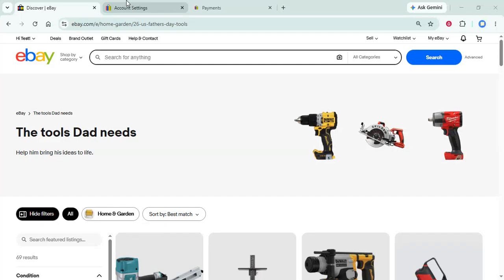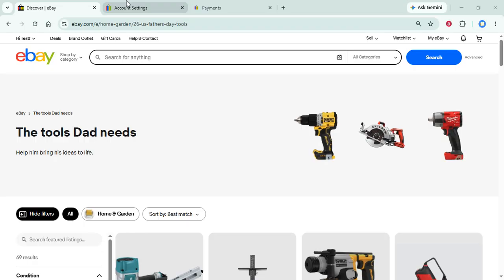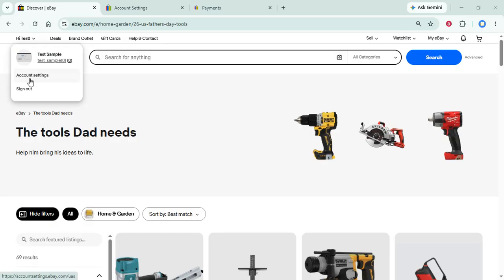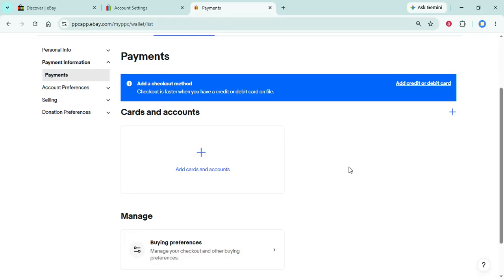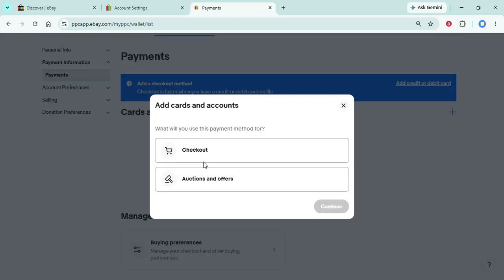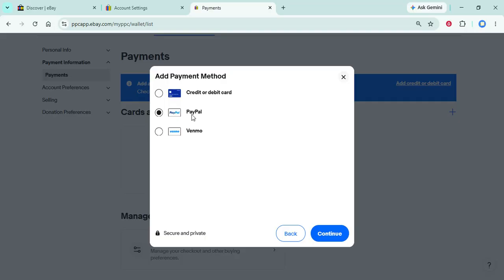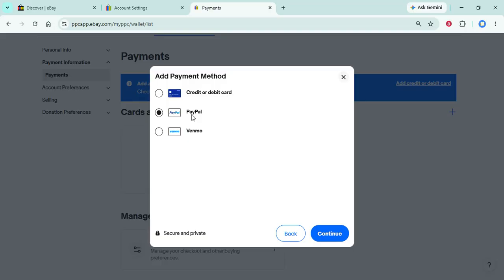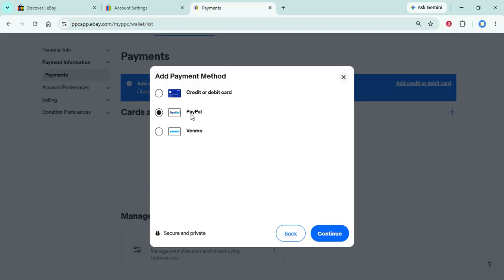How To Add PayPal to eBay 2026 (Step by Step)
In this video, we will guide you through the straightforward process of integrating PayPal with your eBay account. Whether you're a seller looking to enhance your payment options or a buyer wanting to make secure transactions, this tutorial covers everything you need to know about adding PayPal to eBay seamlessly.

You will learn step-by-step how to link your PayPal account directly, manage your payment preferences, and ensure a smooth checkout experience. Watch till the end to empower your eBay selling and buying experience!